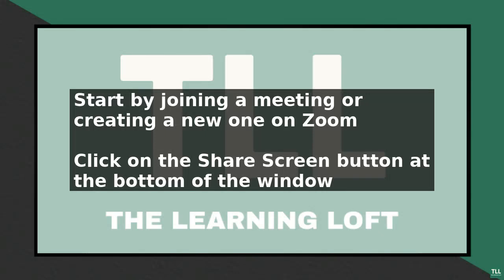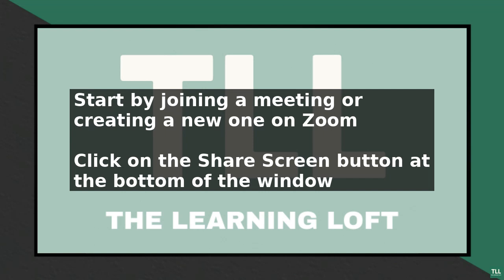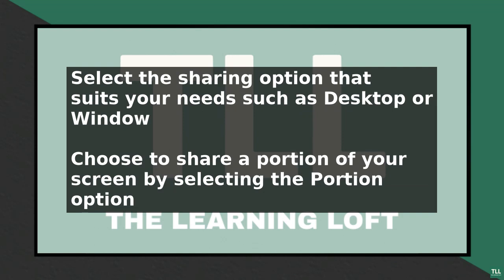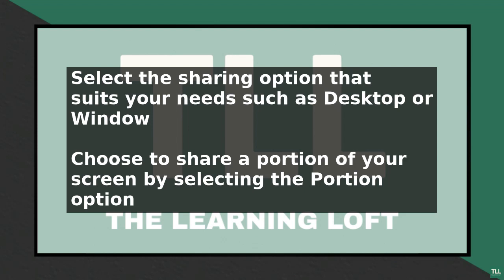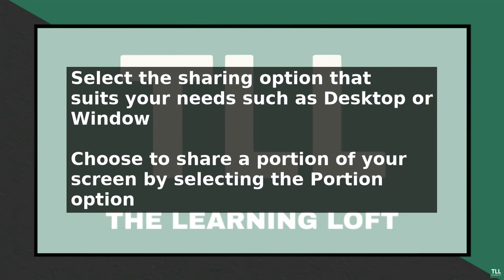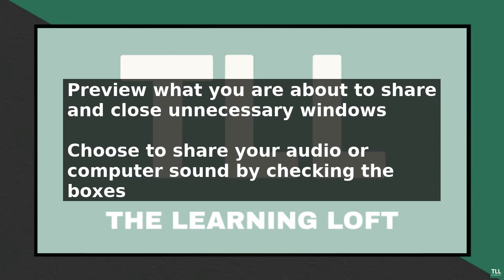How To Screen Share On Zoom (2025)